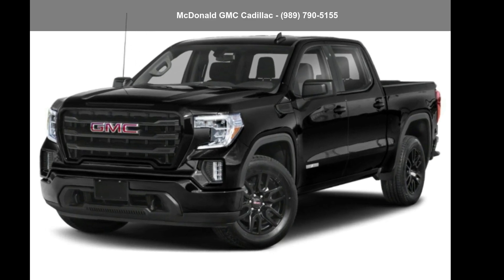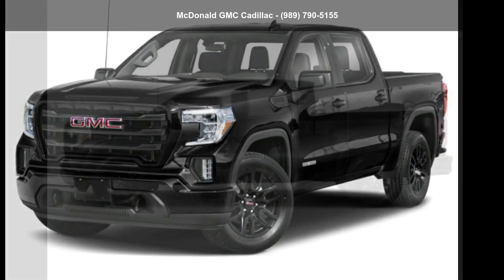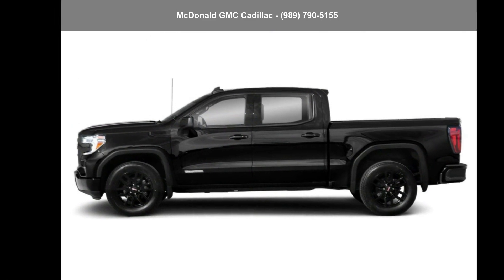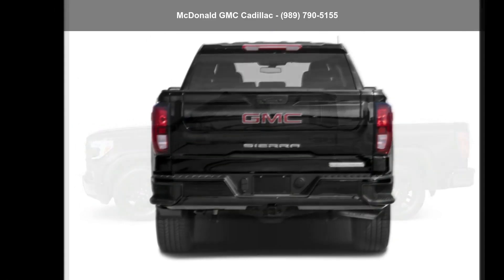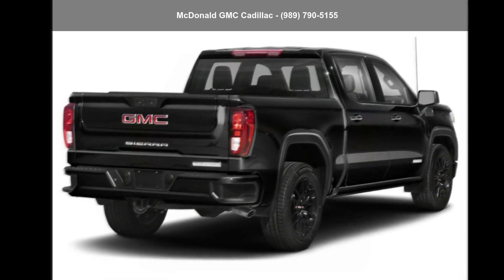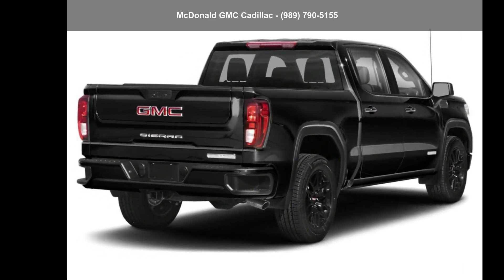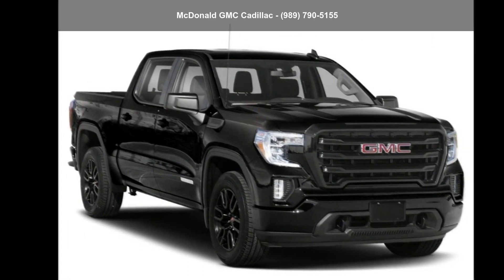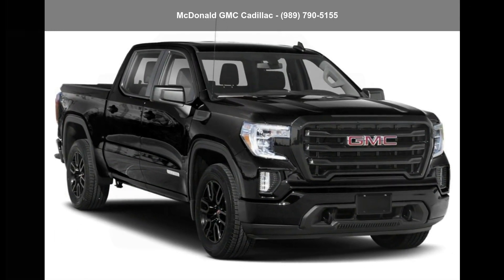2022 GMC Sierra 1500 Limited Crew Cab Short Box 4-Wheel D...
New 2022 GMC Sierra 1500 Limited Crew Cab Short Box 4-Wheel Drive Elevation 3SB, cayenne red tin exterior, jet black interior, 8, 5.3l, automatic, 4wd, Stock GC187094, VIN: 3GTU9CED3NG187094,